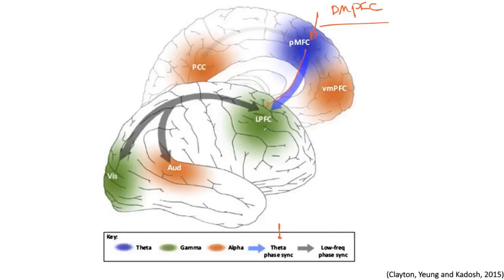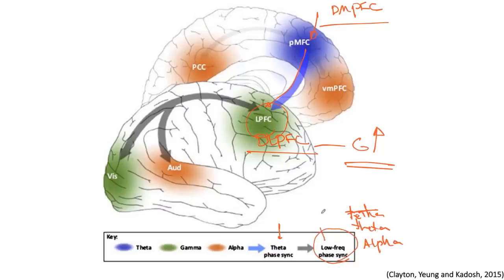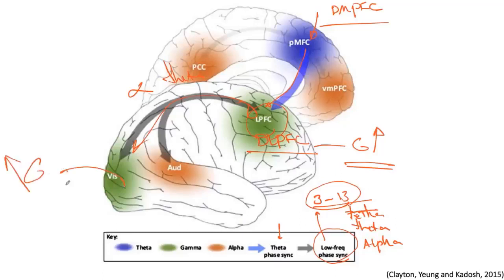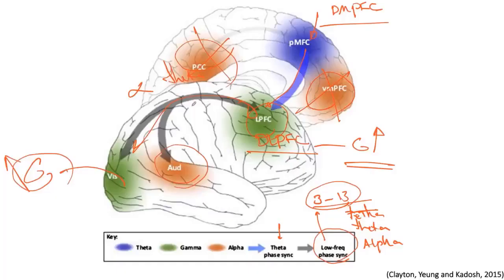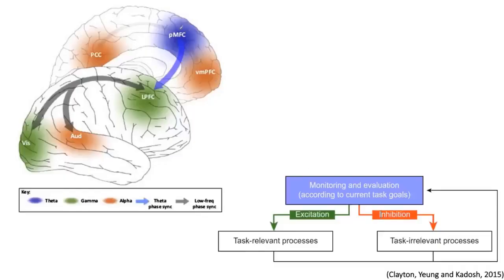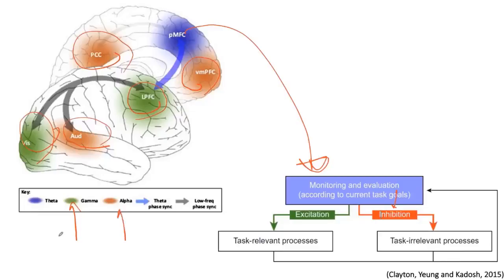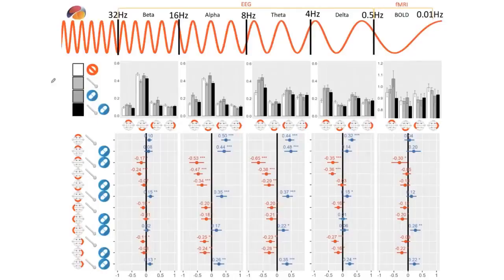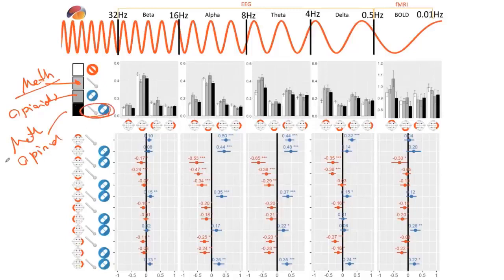8.6. Attentional Oscillation, Fundamentals of Cognitive Neuroscience Course, Session 8, Part 6